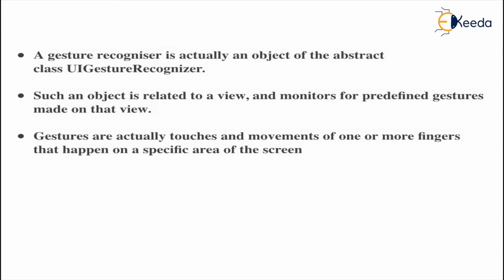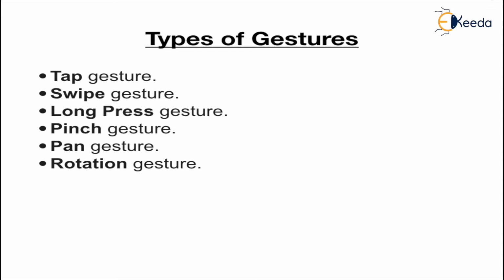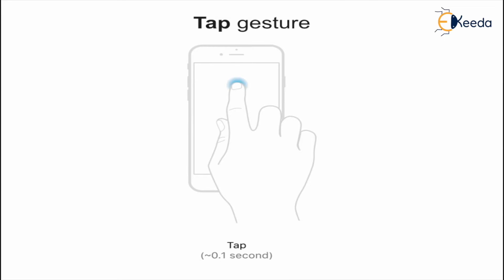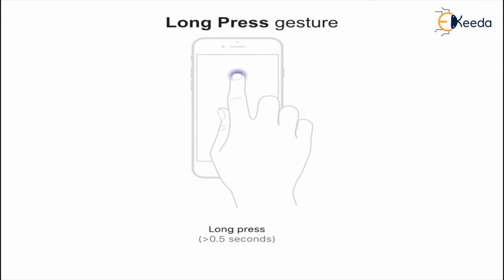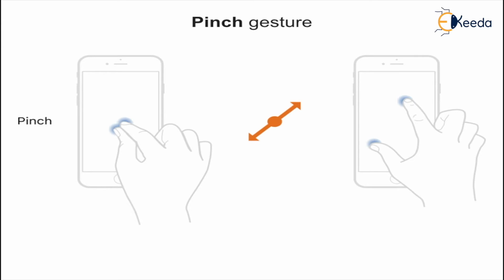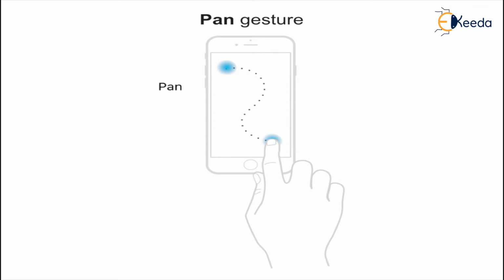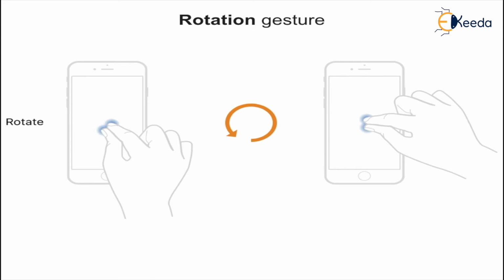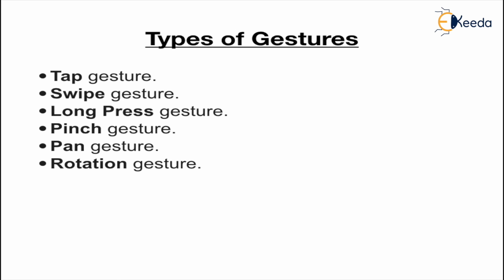Introducing Gestures in iOS